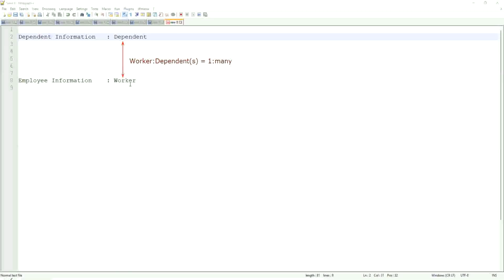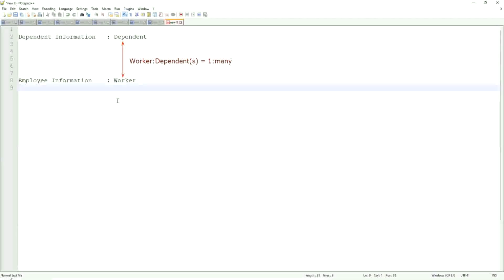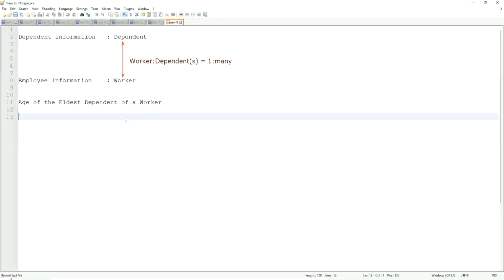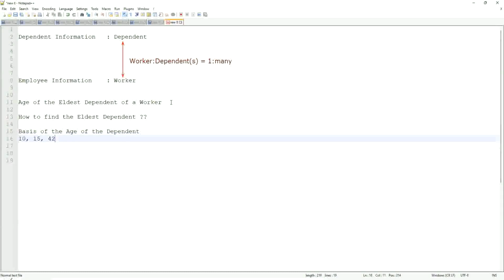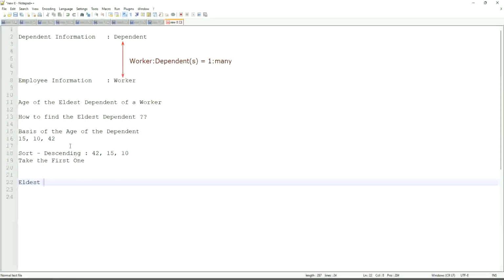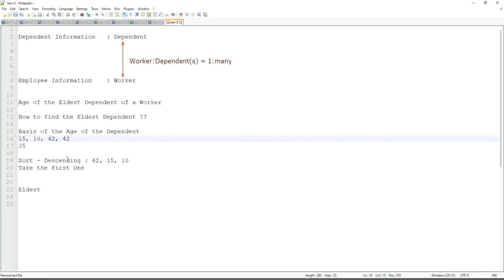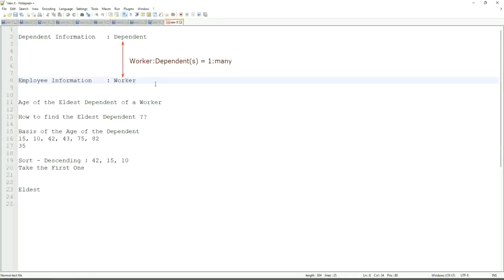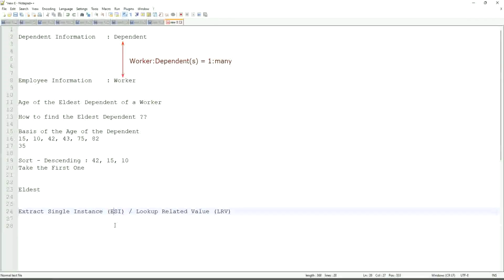Expression Fields Calculated Fields In Workday HCM